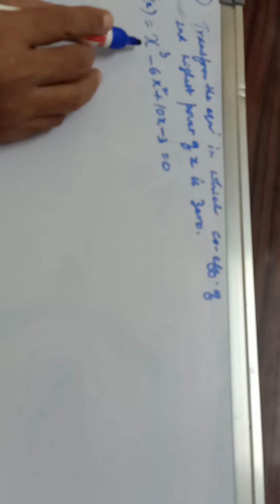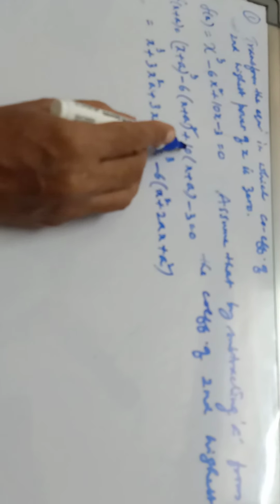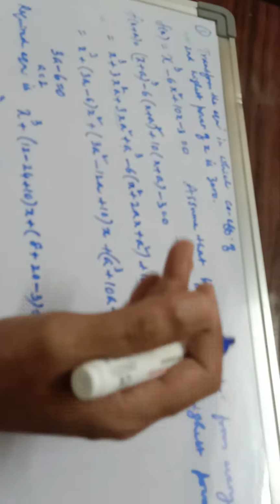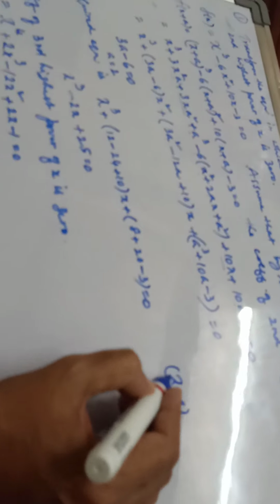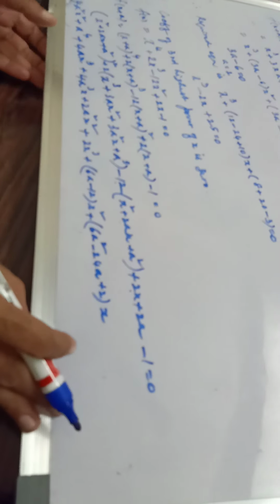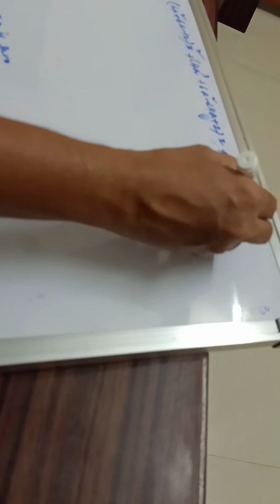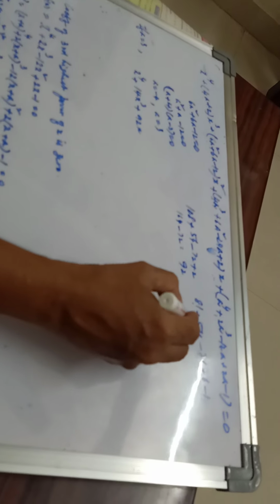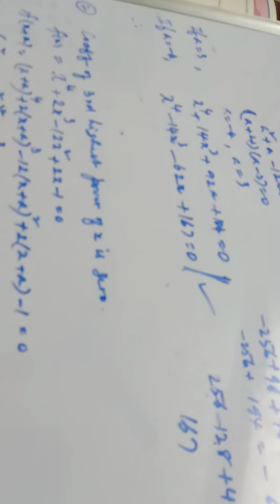August 20, 2020